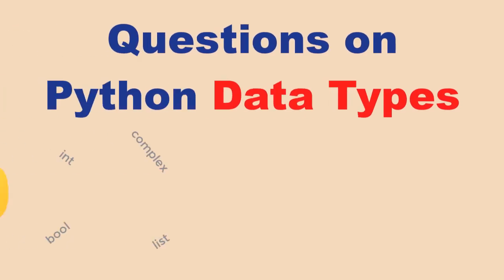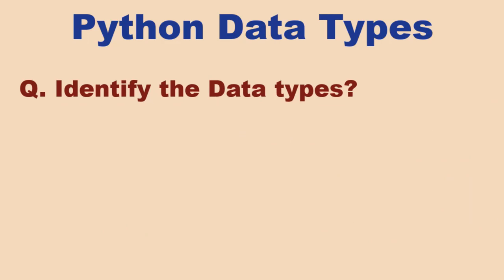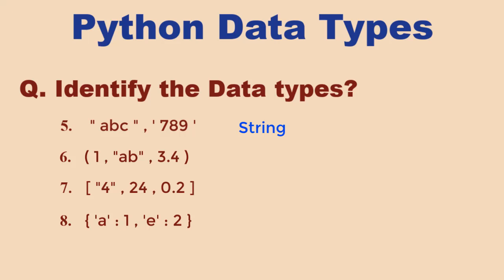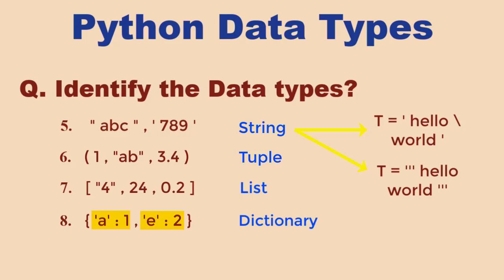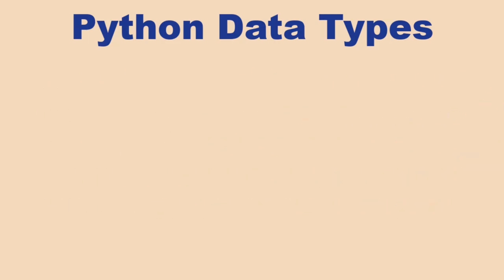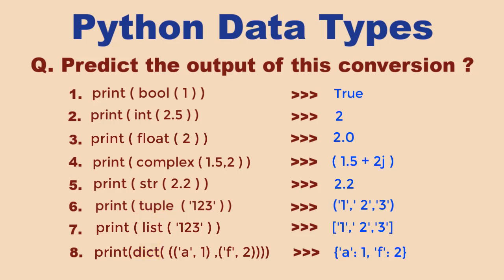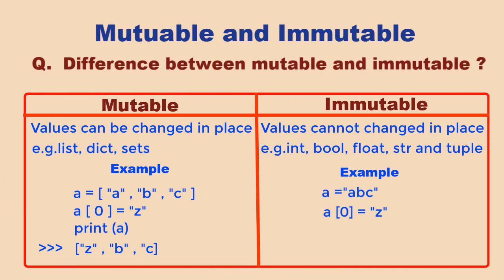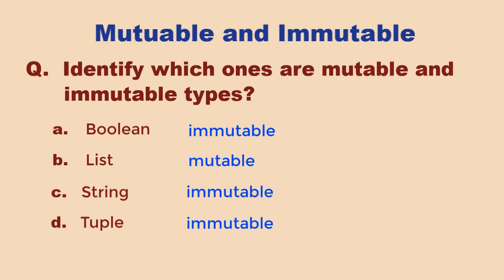Python Data Types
This video explains the various data types that are there in Python and also different types of questions that can be asked on it.